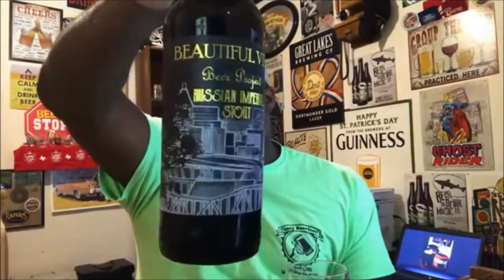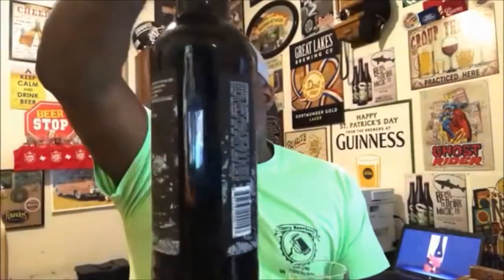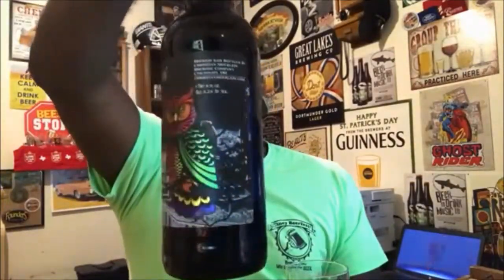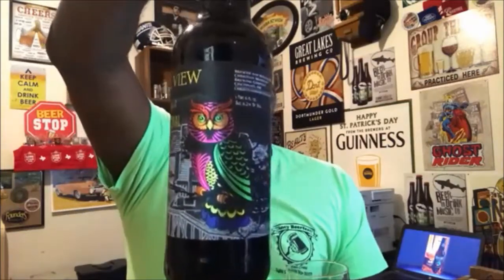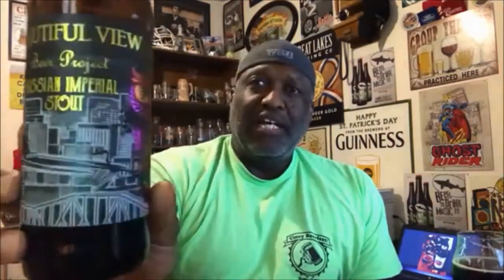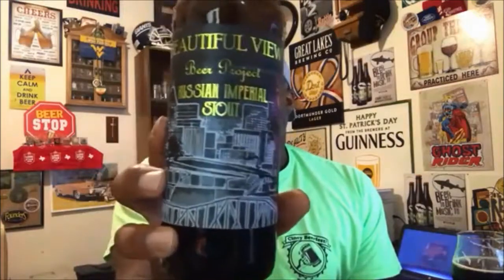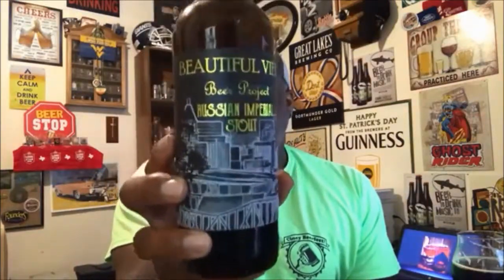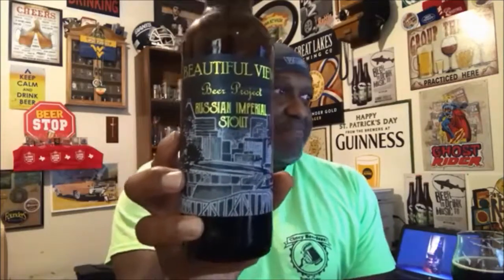Rod J BeerVentures | Christian Moerlein Beautiful View Stout Beer Review (8.2% ABV)